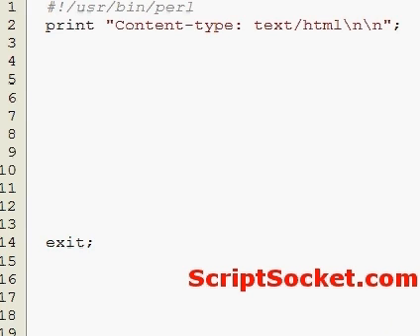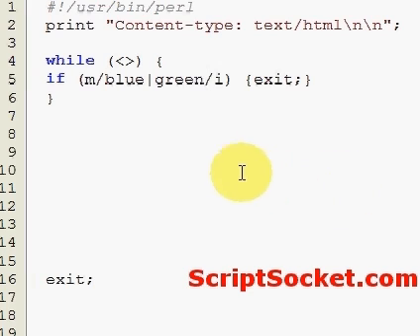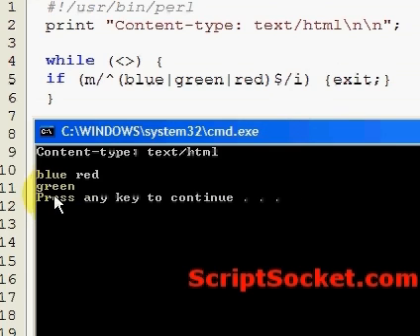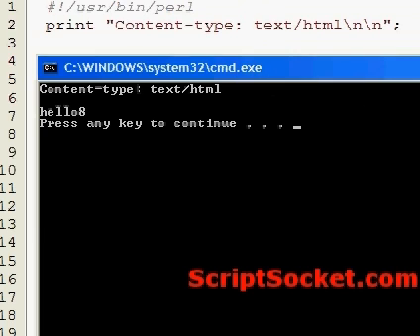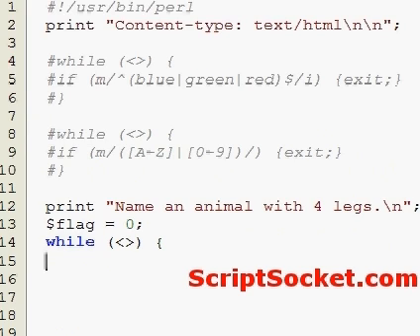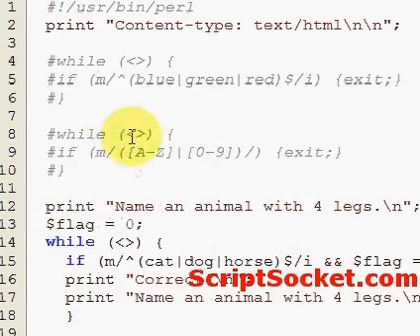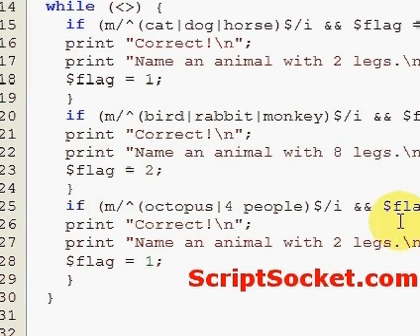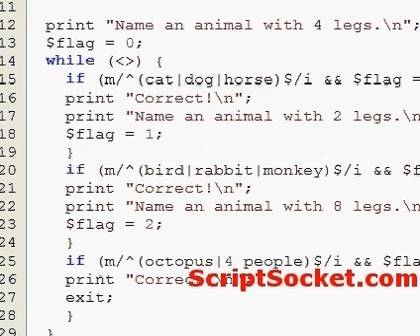Perl Tutorial 114 - Regex: Alternative Match Patterns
Part 114 of the Perl Tutorial demonstrates regular expressions alternative match patterns. South America Photo Map (Free Android App)